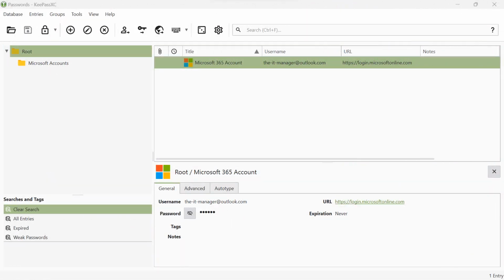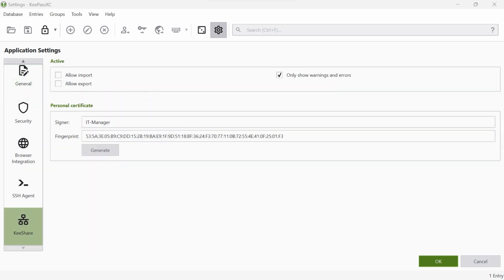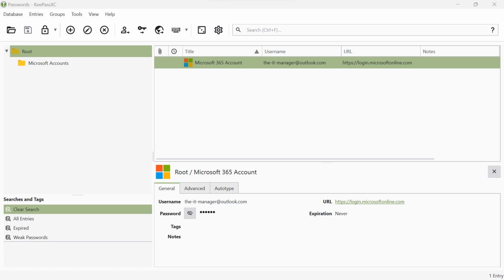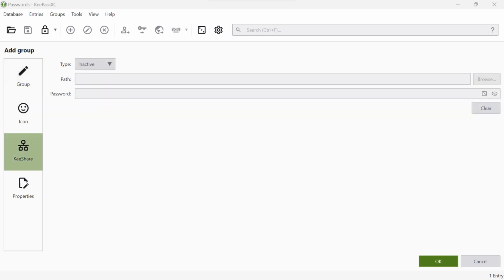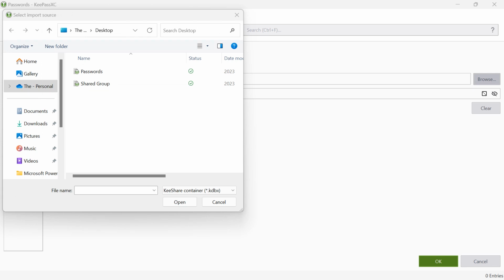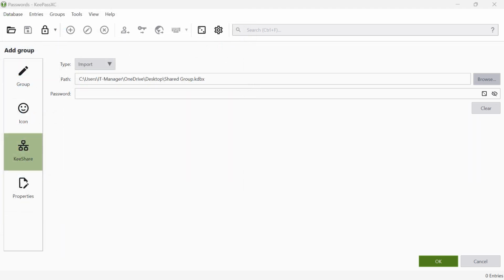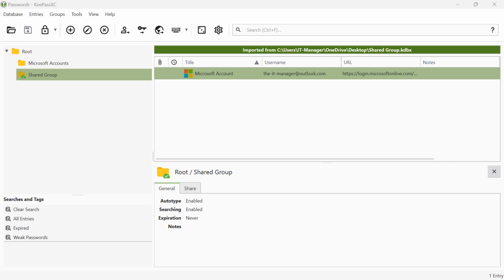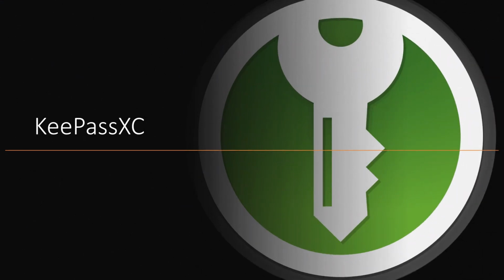KeePassXC: Import a shared password database [EN | Step 07]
Welcome to our KeePassXC tutorial! In this short video, we'll show you how to import a shared password database. KeePassXC is a great open source solution to securely manage your passwords.